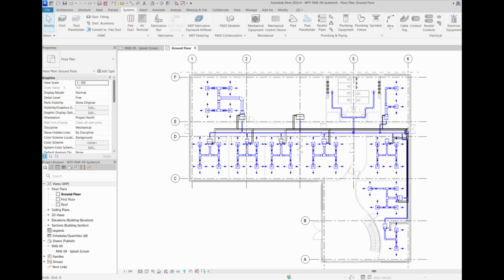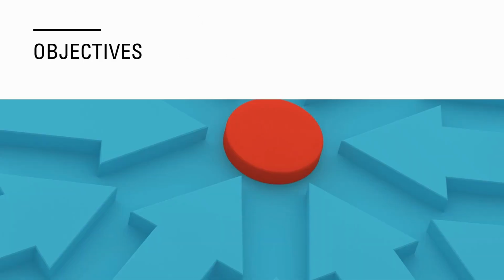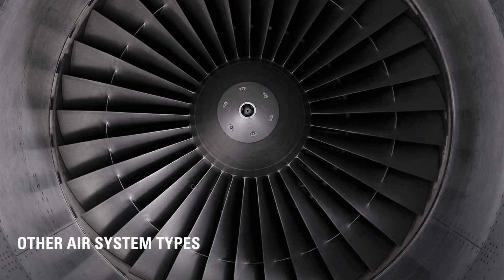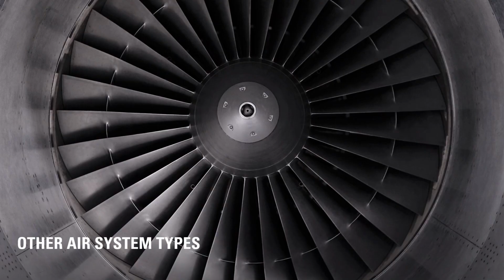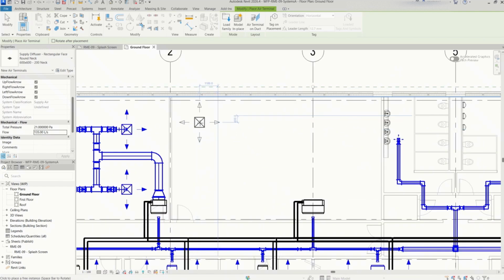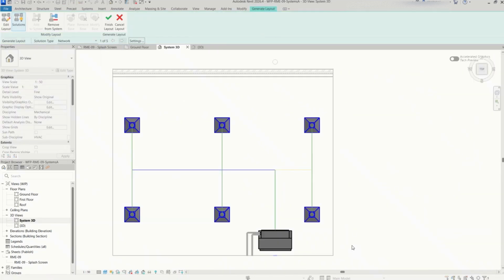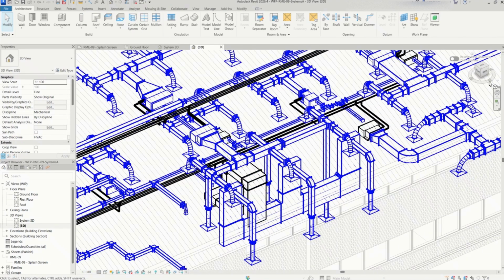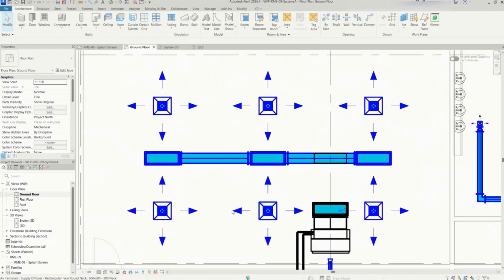How to master Revit MEP Systems in 1 day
The purpose of this module is to introduce you to the core concepts behind MEP systems in Revit, and to explore the rules and logic you need to follow when assigning components to the correct type of system.